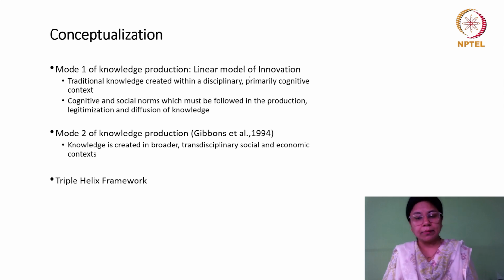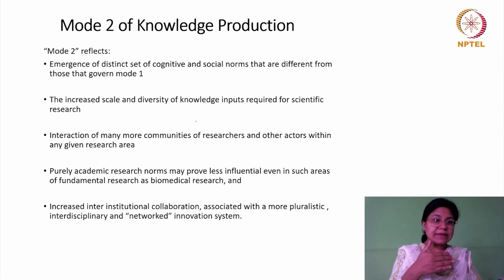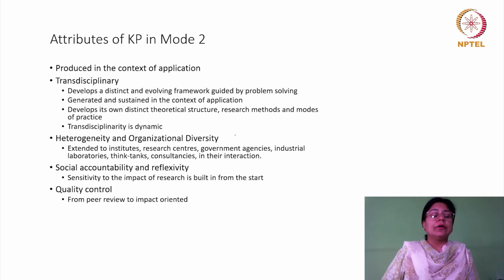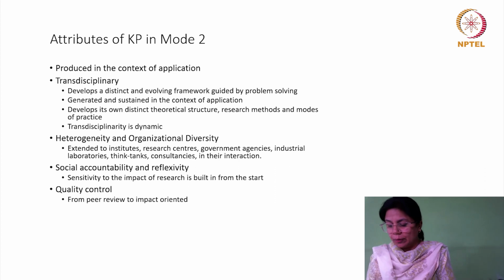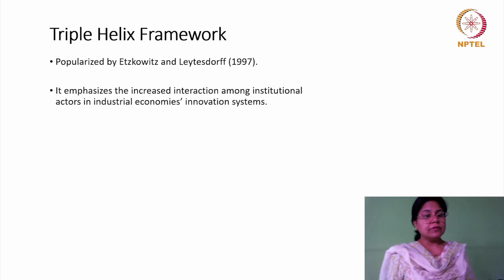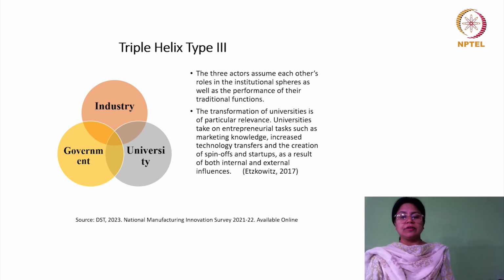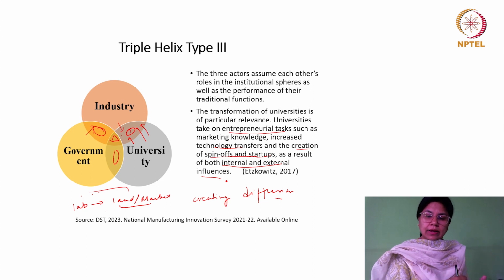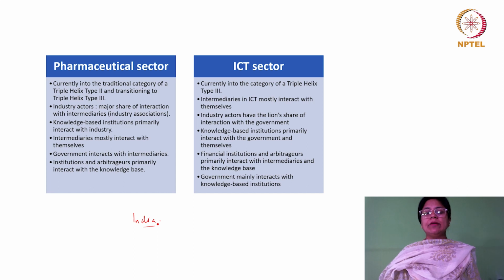Conceptualization of Academic Research in Innovation Process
Three key theoretical conceptualizations of knowledge production and diffusion